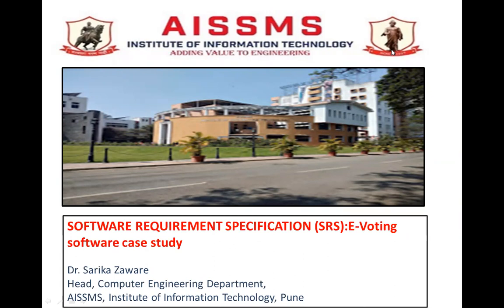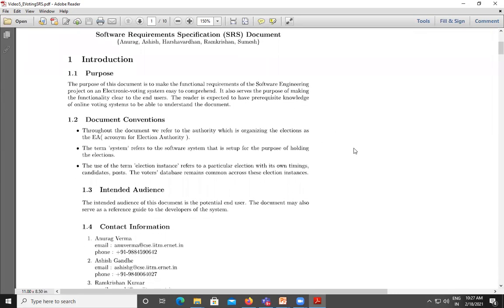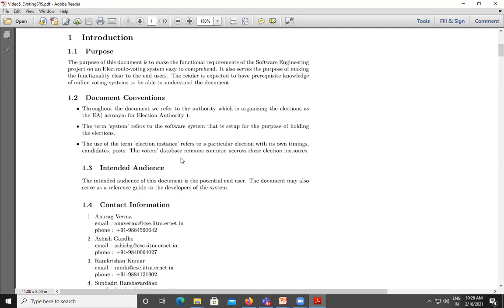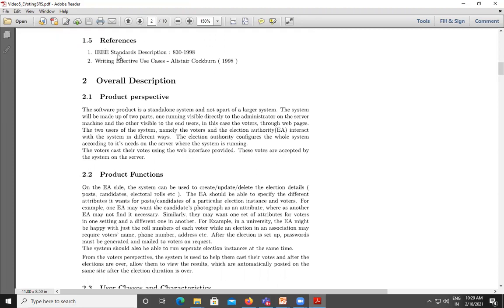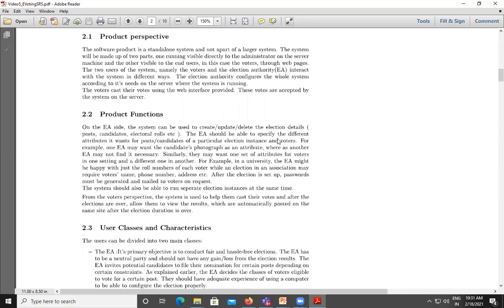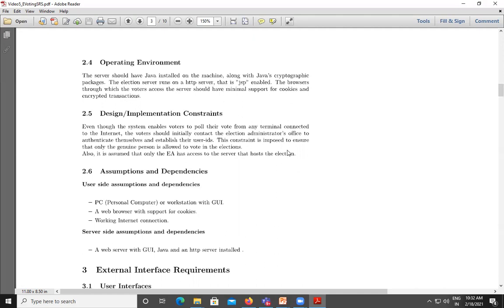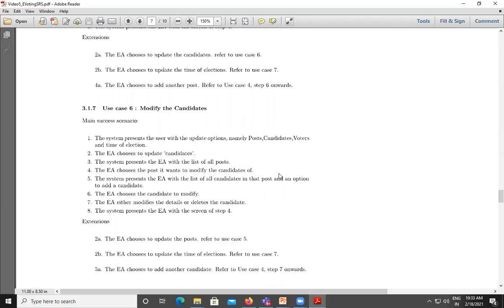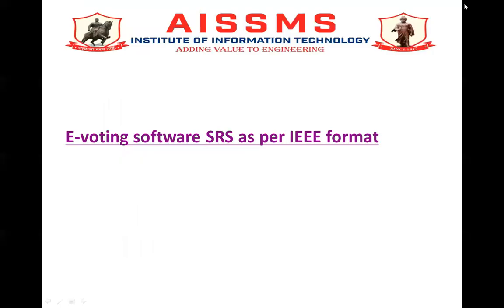Software requirement specification (SRS) of E voting system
Video by Dr. Sarika Zaware on "Software requirement specification (SRS) of E voting system " .Software requirement specification of E voting system  is explained.